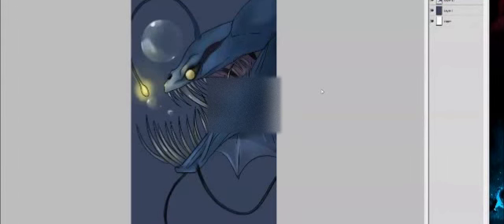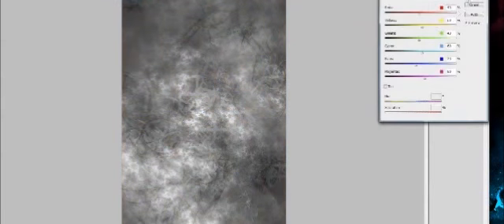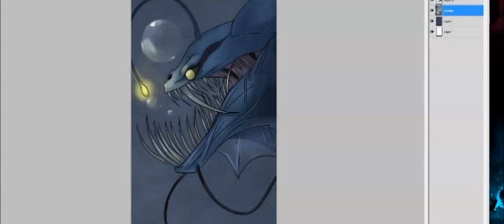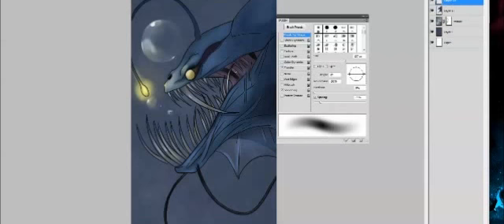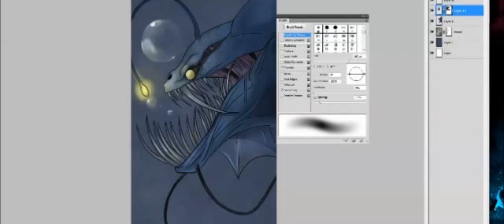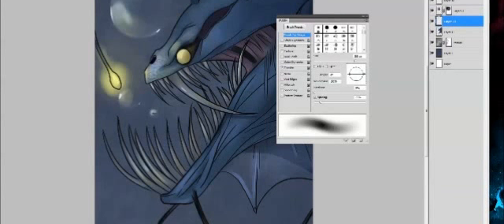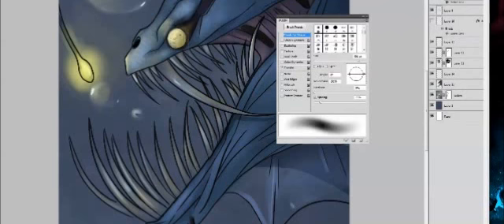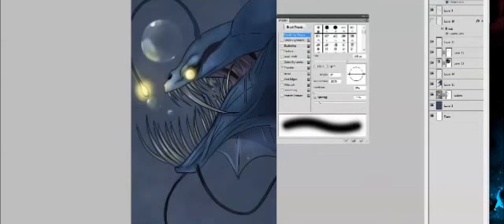Layer Mask Tutorial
Tutorial For Layer Masks. This is my first narrated tutorial... ever. Sorry about the mic quality, and my redundancy in wording and over-explaining stuff. It was a one shot recording. I'll try to fix that for future videos.

I use a Wacom Cintiq 24HD touch, Adobe Photoshop CS5 on a Window's 7 PC.